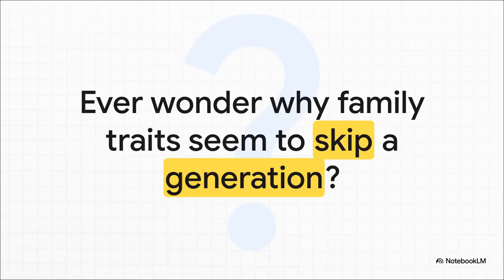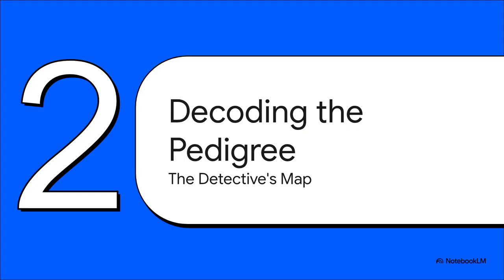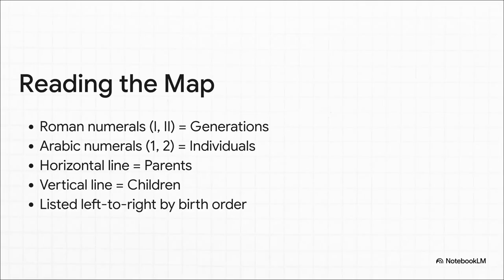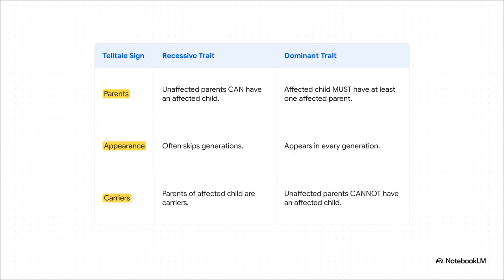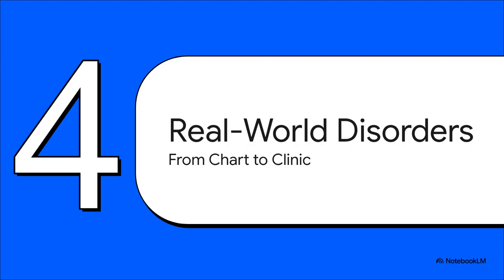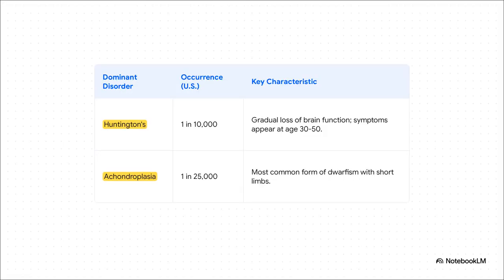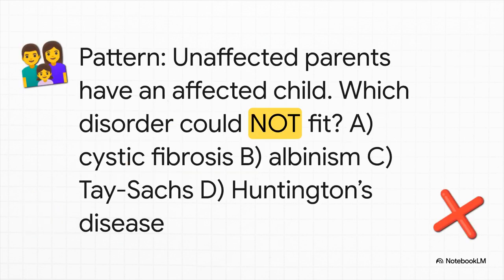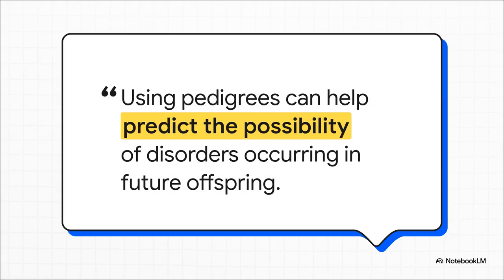Basic Patterns of Human Inheritance